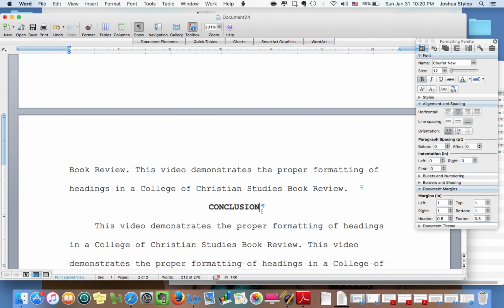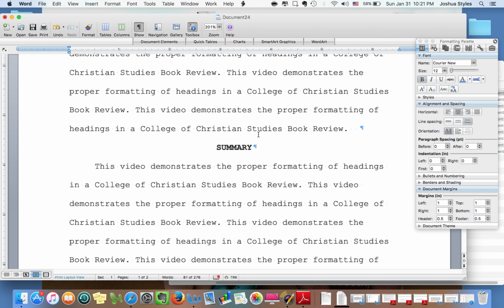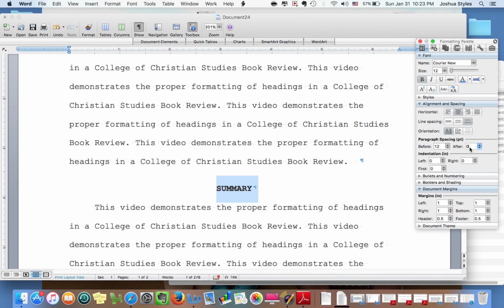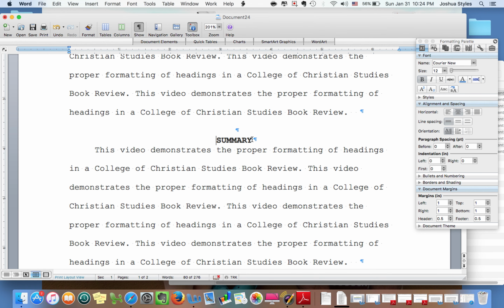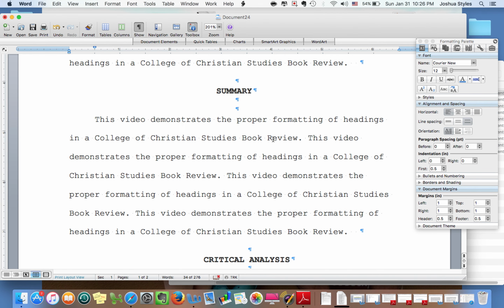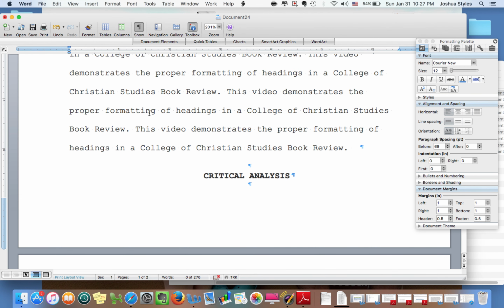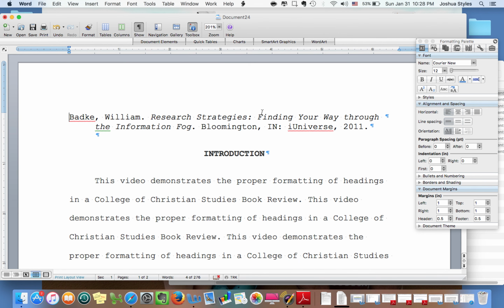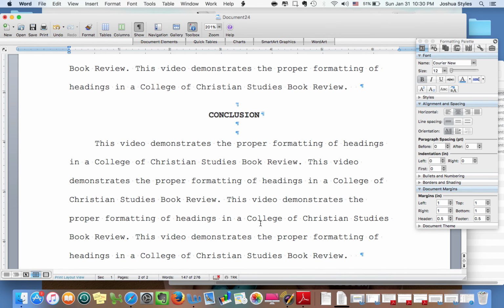CHST Book Review Formatting